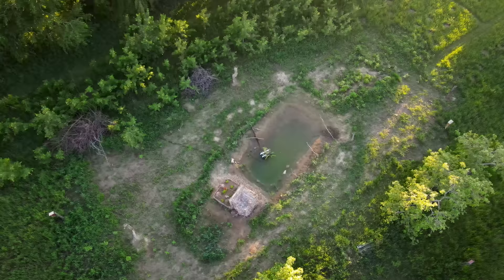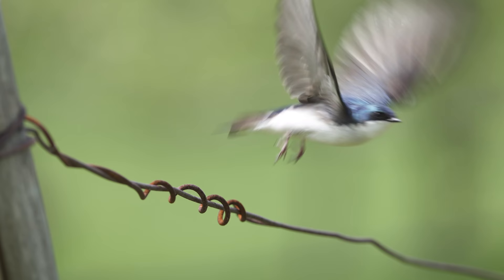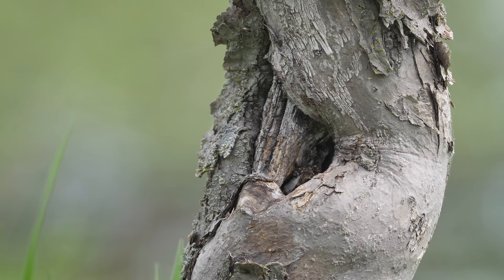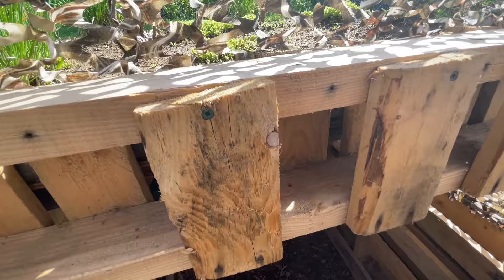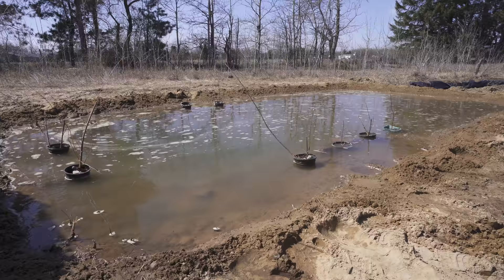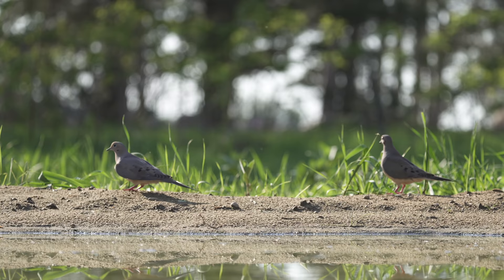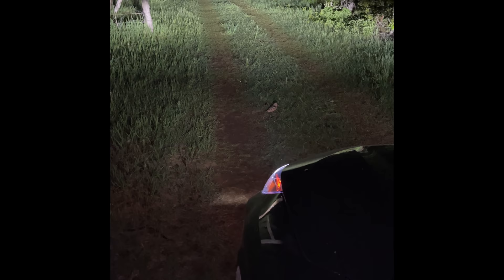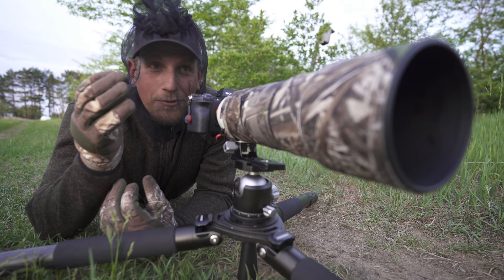FILMING BIRDS at my new DIY WILDLIFE Pond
My wildlife pond is filling up with plants and animals. I spend some time filming some of the beautiful creatures visiting the area.